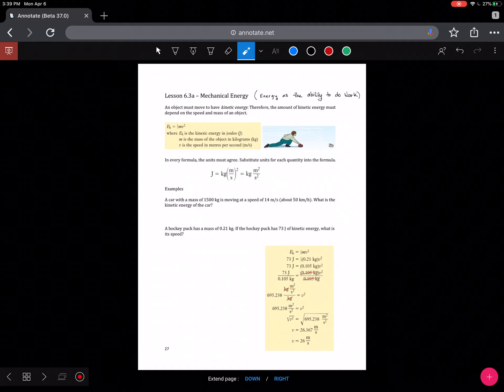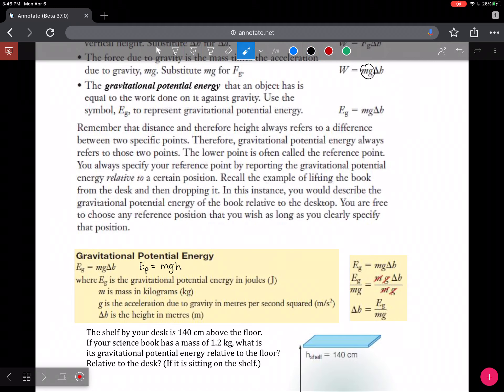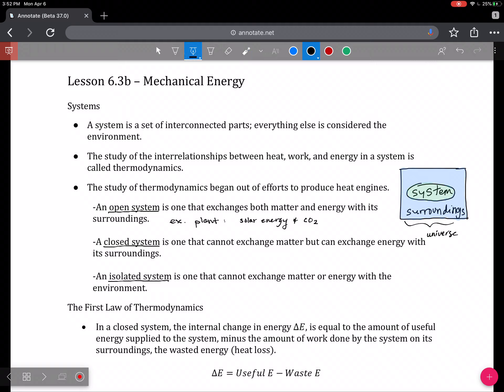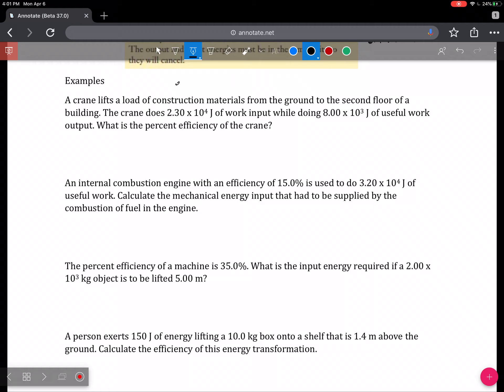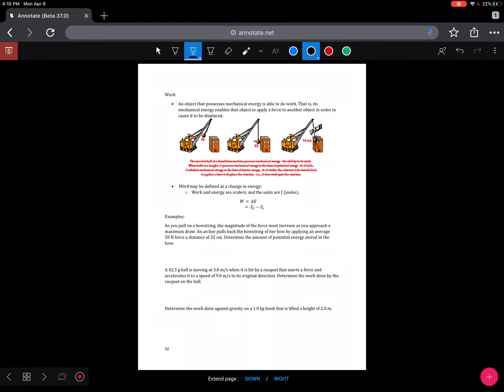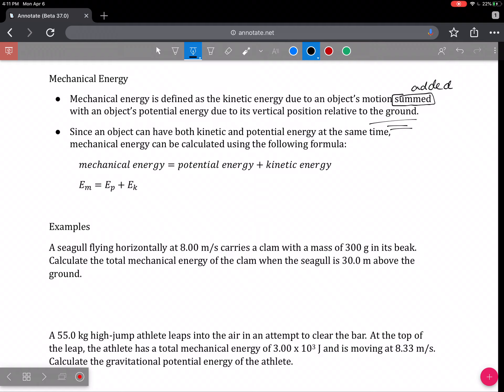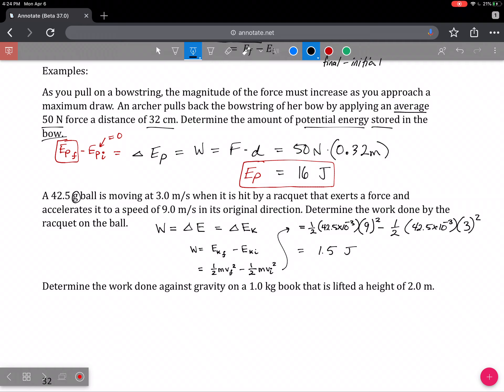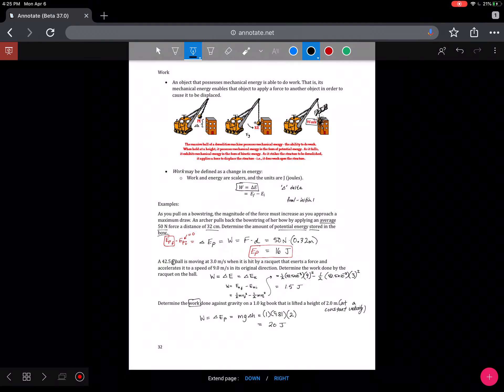Science 10 Mechanical Energy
Science 10
Alberta